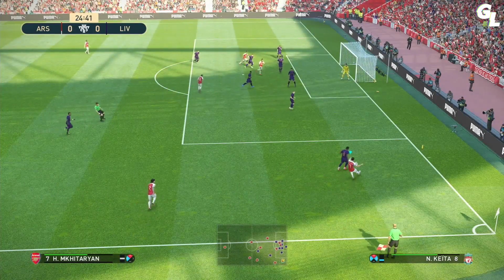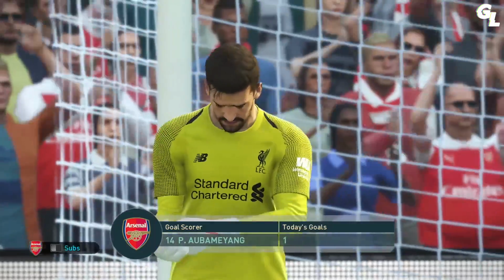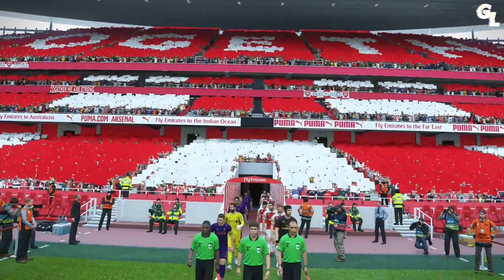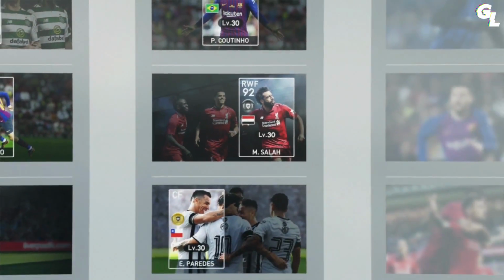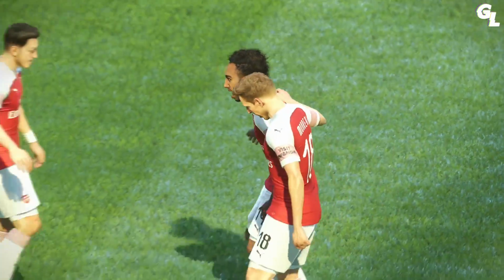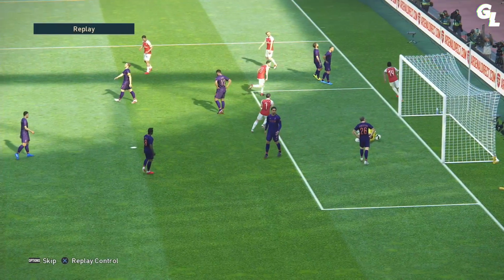PES 2019 Review - Worth Buying? ⚽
Reviewed on - PS4
Game provided by publisher for review

Follow Gaming LYF!